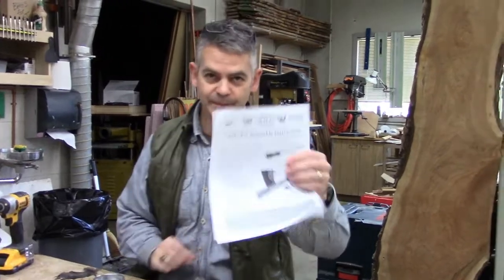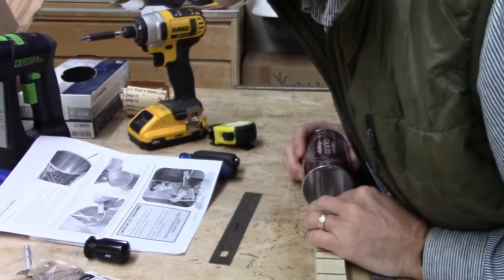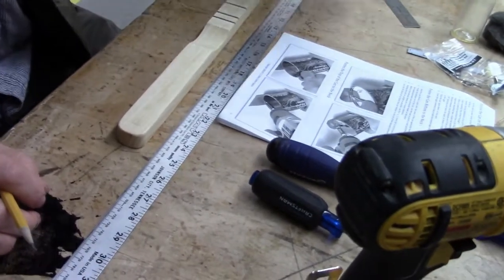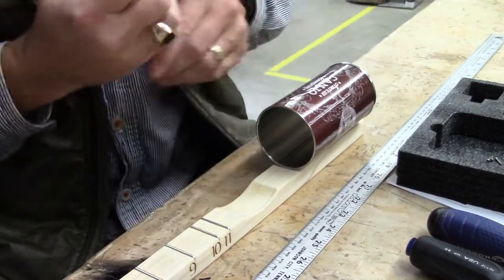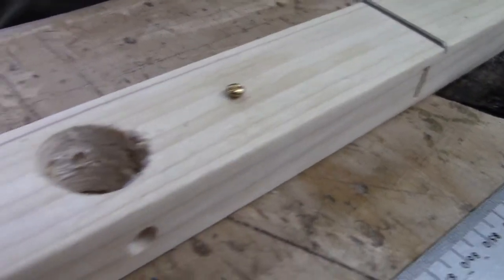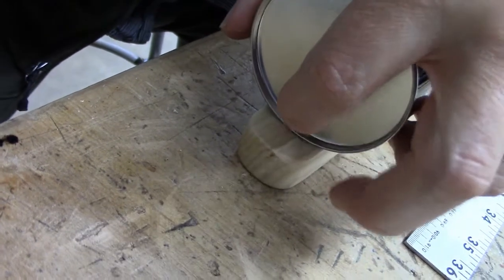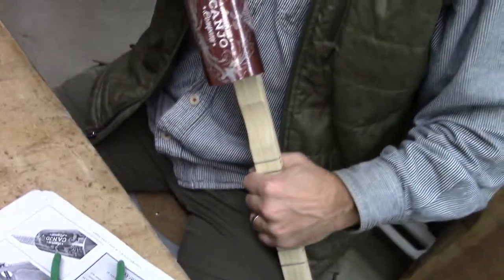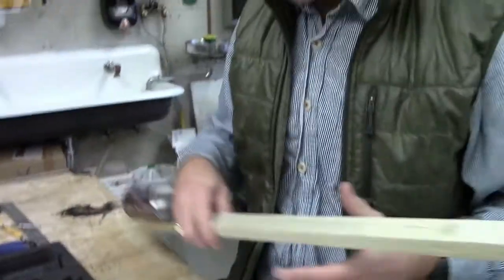Canjo assembly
I recommend watching this @ 1.25 speed.

Time stamps:
22:36 - installing the string
26:23 - tuning and playing